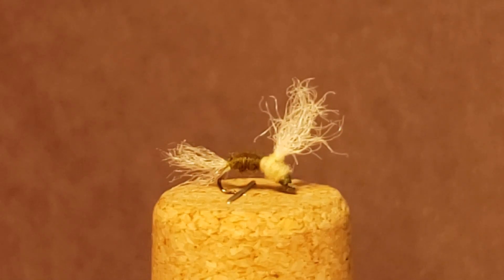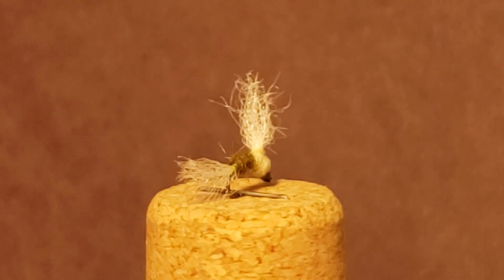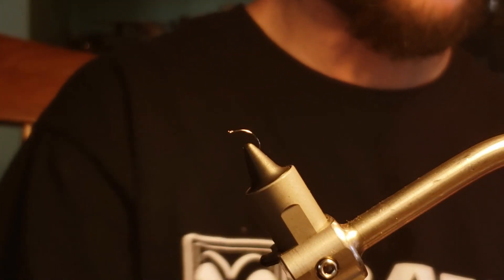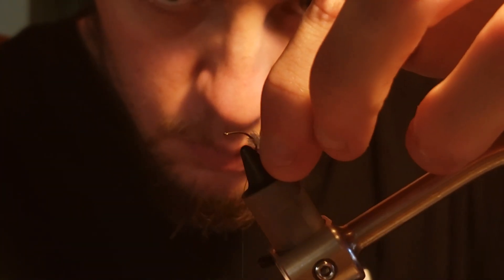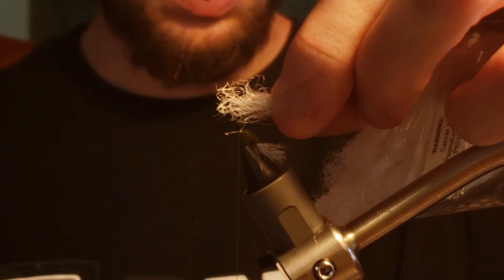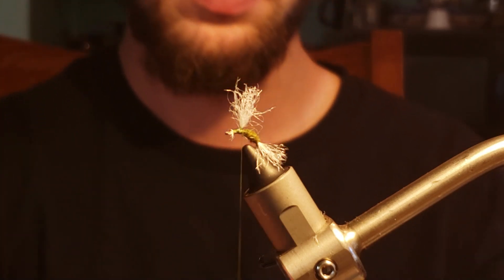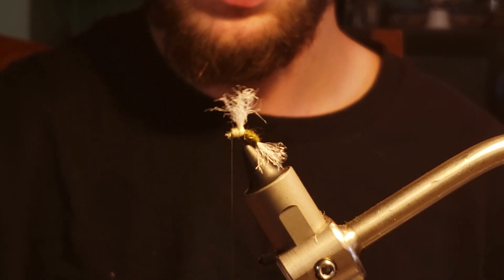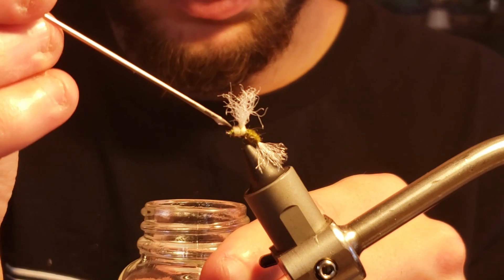Tying the Caddis Emerger - EC Fly Tying Series 2024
Welcome Back to the Next Episode of the Empire Coldwater Fly Tying Series 2024!

Today We'll be following along with Geoff as he shows us how he likes to tie his Caddis Emergers!

If you enjoyed this tutorial and would like to see more of them in the future…

Be sure to let us know by hitting that Like Button, that Subscribe Button, and make sure that Bell Icon is clicked so you don’t miss any of our future videos!

Tight Lines Everybody and We Hope To See You Out There!

Chapters
0:00 The Caddis Emerger
1:08 Intro
1:52 Starting to Tie The March Brown Dunn
2:04 Starting My Wraps of 8/O Olive Thread
2:19 Adding a Z Lon Shuck
2:41 Creating a Olive Dubbing Noodle
2:54 Wrapping in the Olive Dubbing Noodle
3:16 Adding the Synthetic Post Material
4:01 Creating a Pale Yellow Dubbing Noodle
4:14 Wrapping in the Olive Dubbing Noodle
4:54 Finishing Off The Fly
5:47 Completed Caddis Emerger

Shoutout to a Good Friend of the Channel and Owner of Upstate Excursions, Sean Davidson!

If you are looking for a quality Fishing Guide for the North East Fisheries of the USA then Sean is the Guide for You! He does all sorts of Excursions for a wide variety of fish! You Will Not Be Disappointed!

Shoutout to "Black Dog Outdoor Sports" for teaching Geoff how to tie some of the flies used in previous videos when catching Trout & Steelhead!